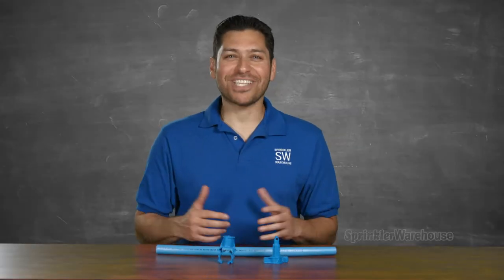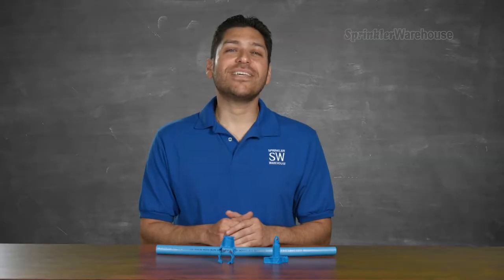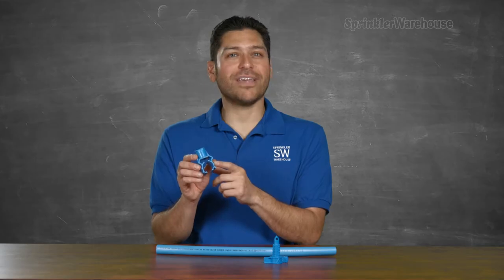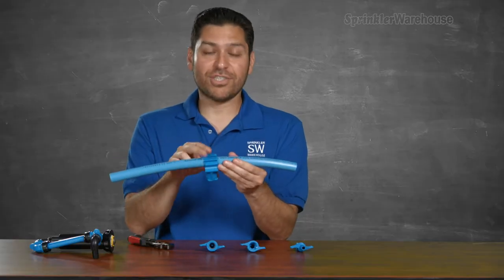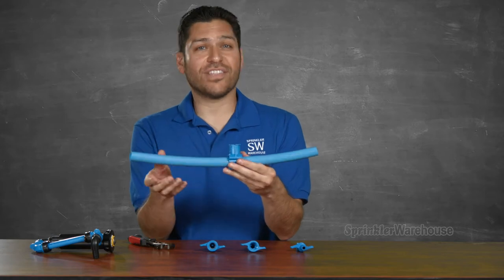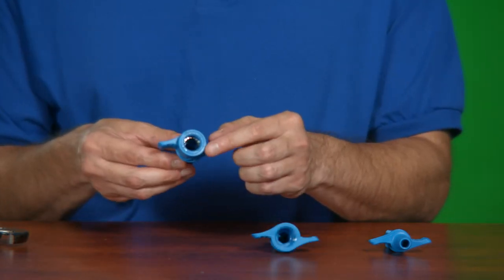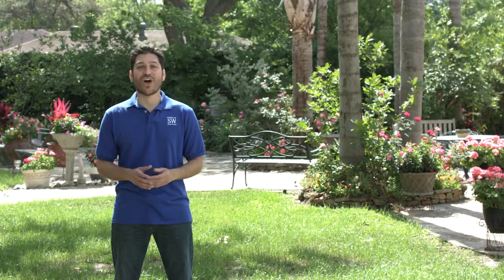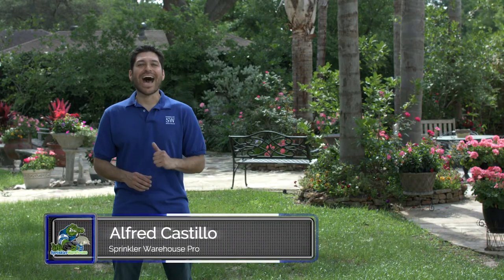Blu-Lock Nitro Saddle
Sprinkler Warehouse Pro Alfred Castillo demonstrates the advantage of using Hydro-Rain's Blu-Lock Nitro Saddle.